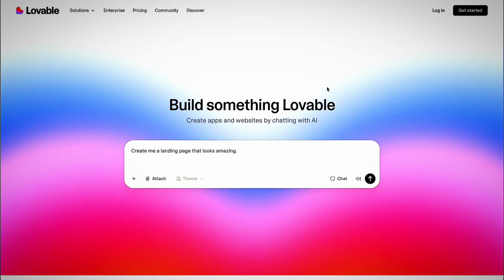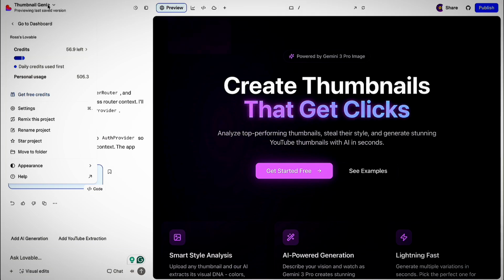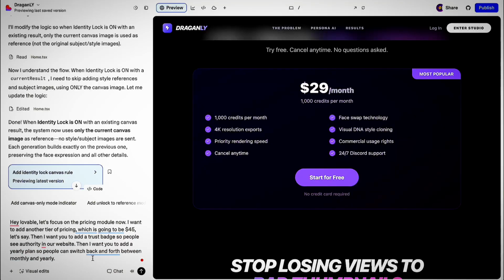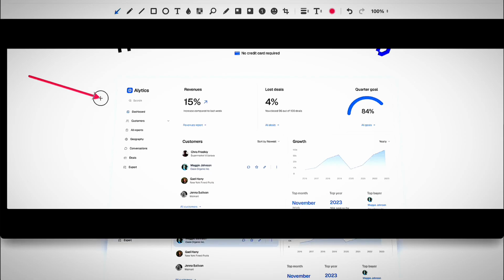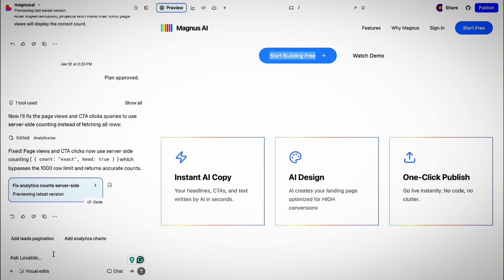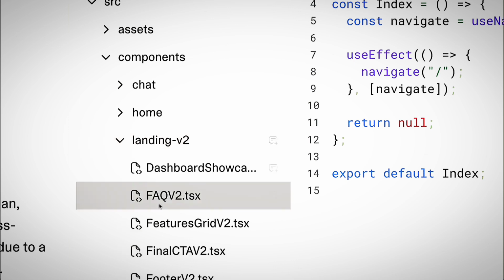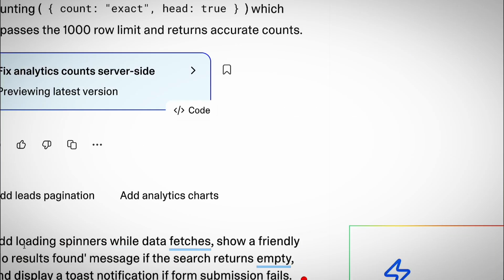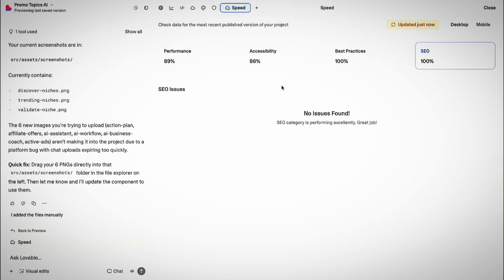8 Crazy Tips That Actually Make You Money